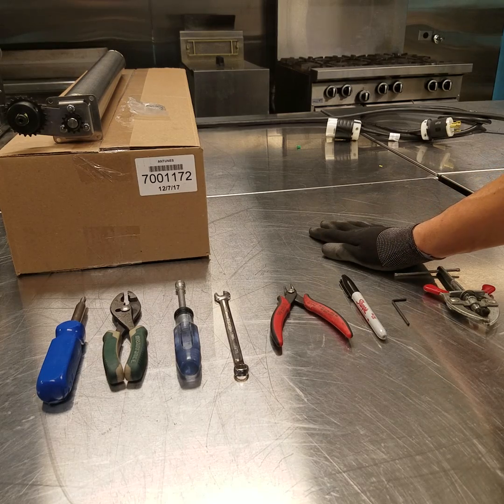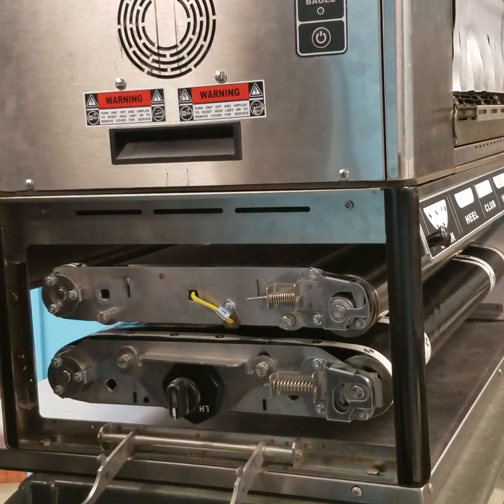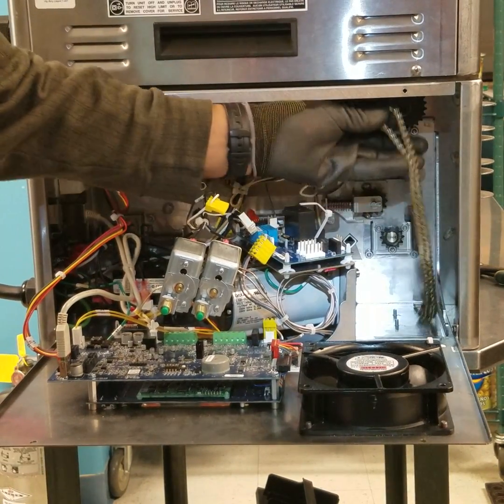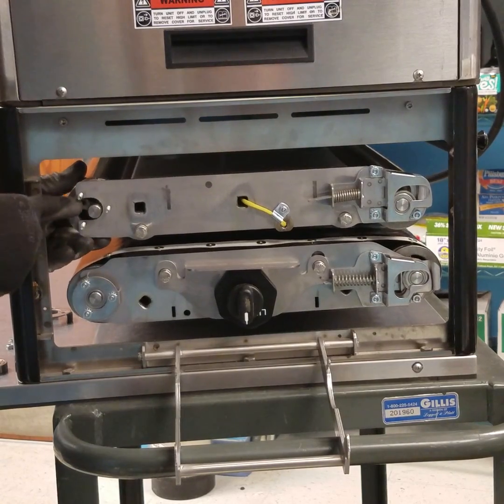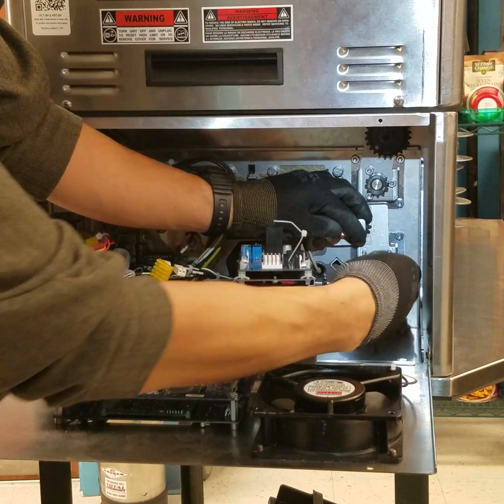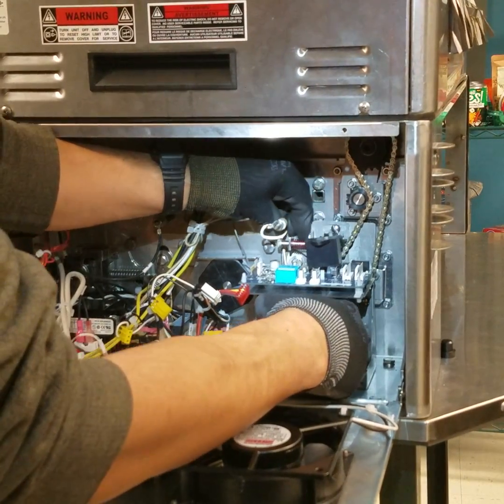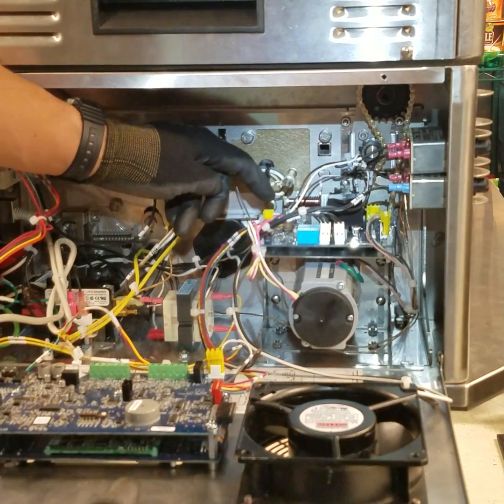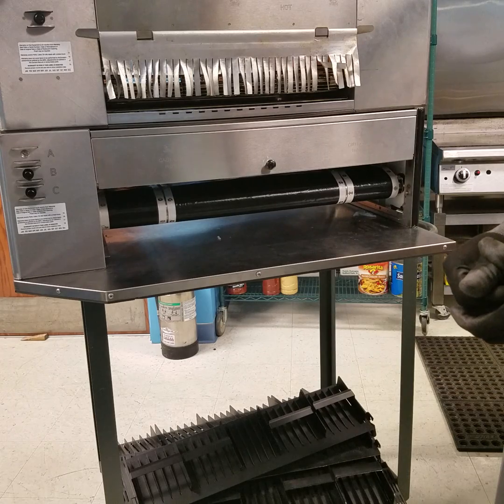Antunes HCT-5H Top Drive Replacement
View the replacement procedure for an Antunes HCT-5H top drive.